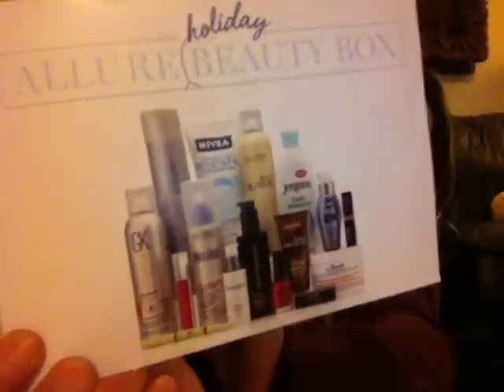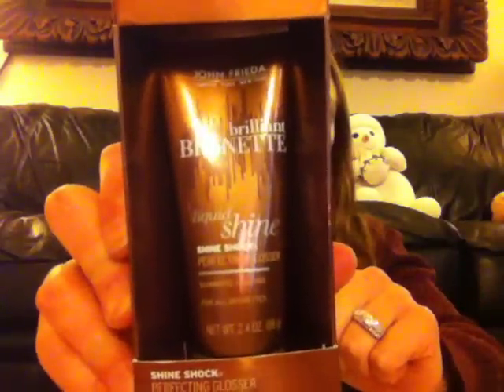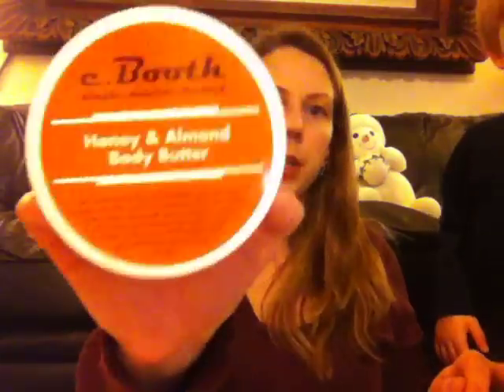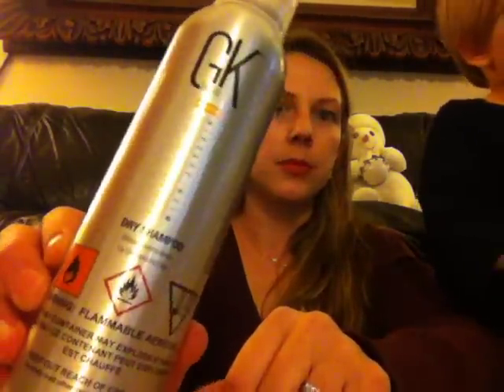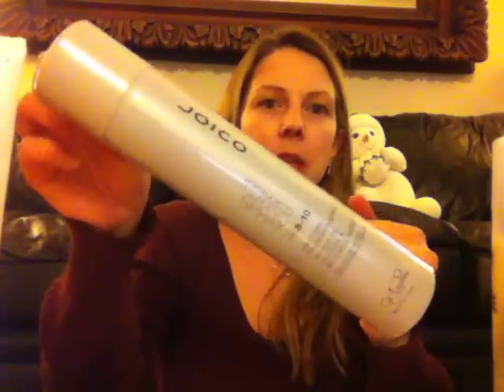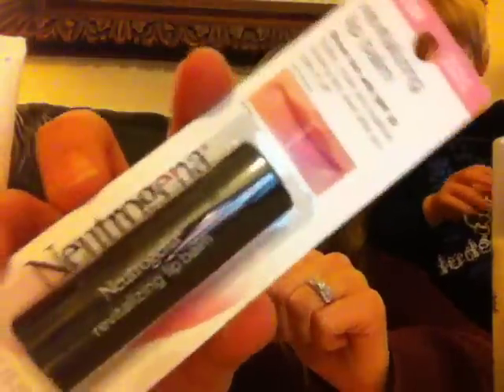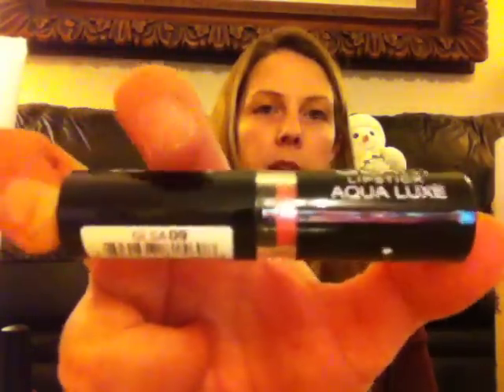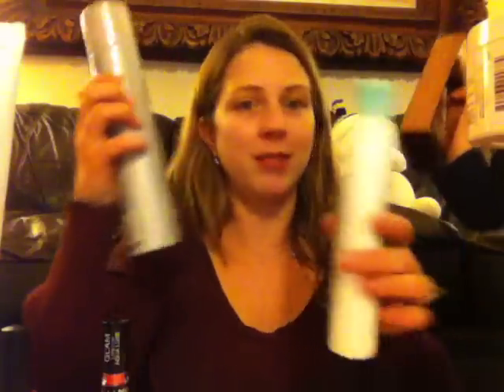Allure Holiday Beauty Box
This box was amazing. I am so glad I got it. It was about $45. after shipping was applied, but so worth it.